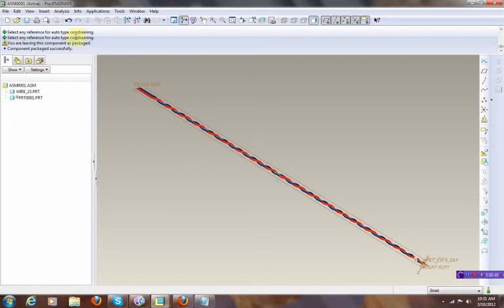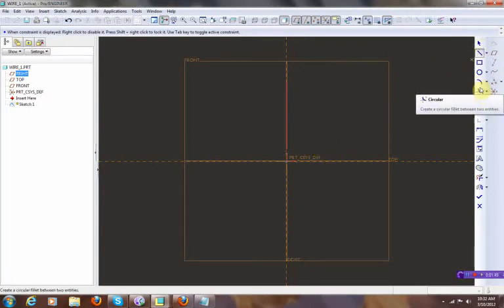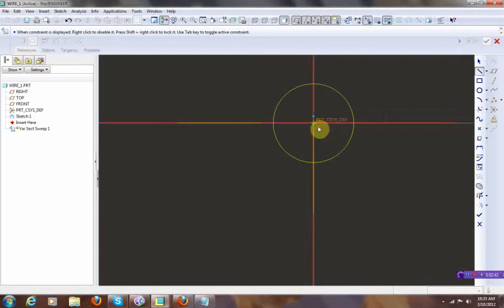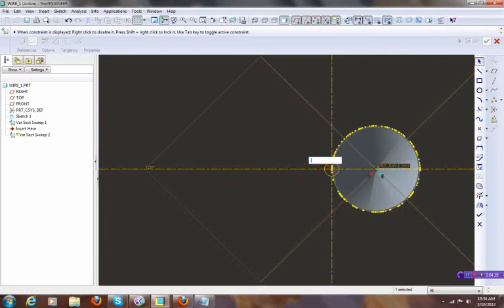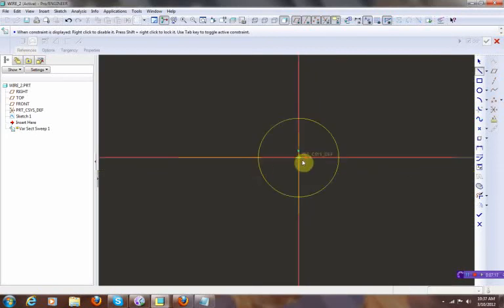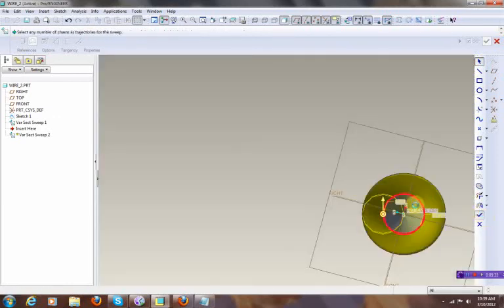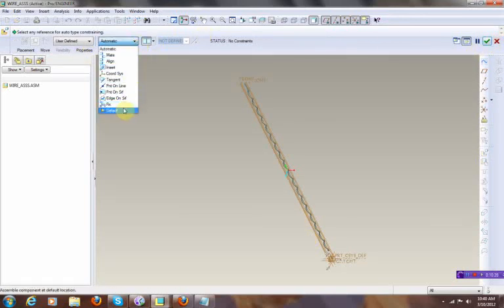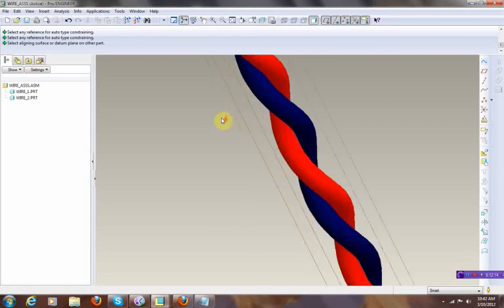Twisted pair of Wire Proe tutorial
In this tutorial i will show you how to make a twisted wire using proe cad software.